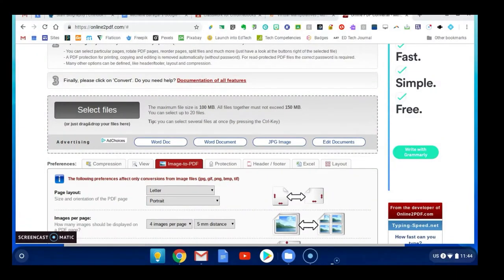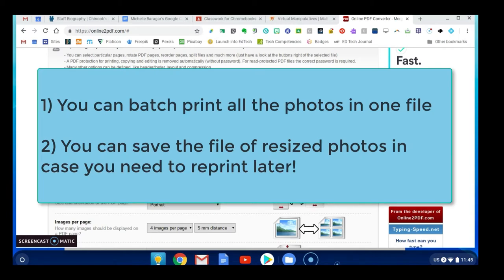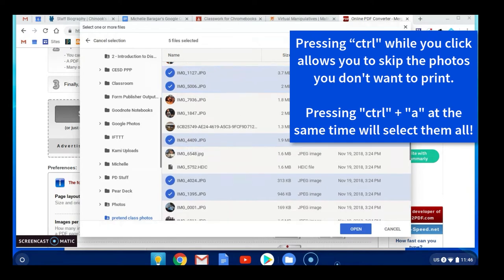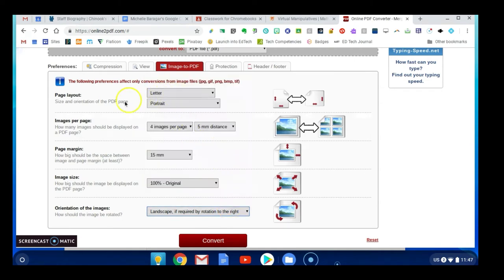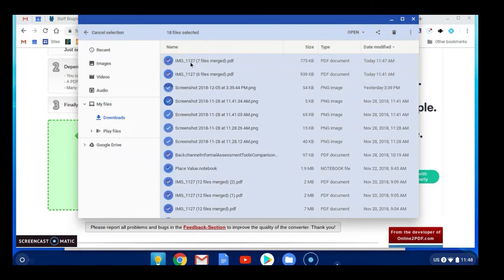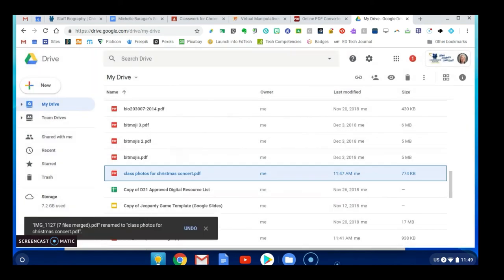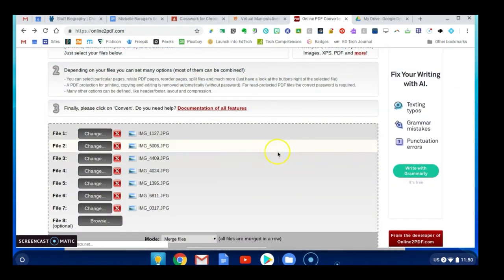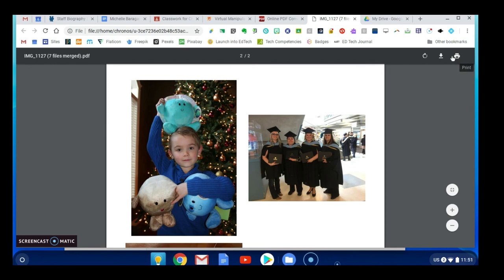Printing Photos from Google Drive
Need to print photos from a Chromebook - Google Drive - Google Photos - Here's how!